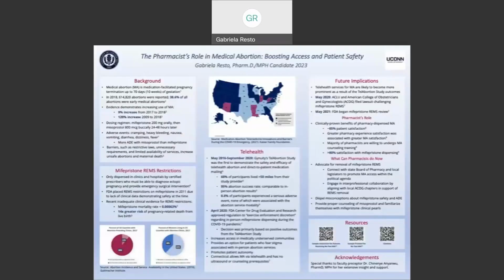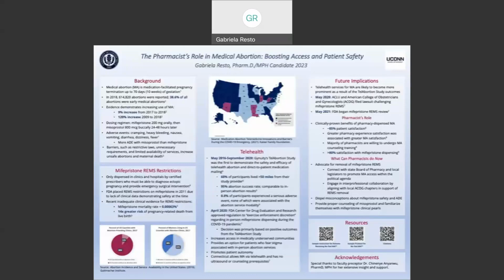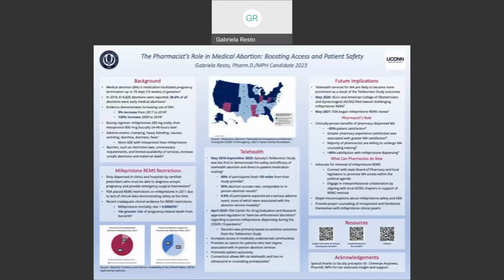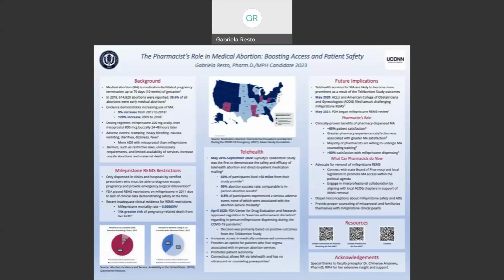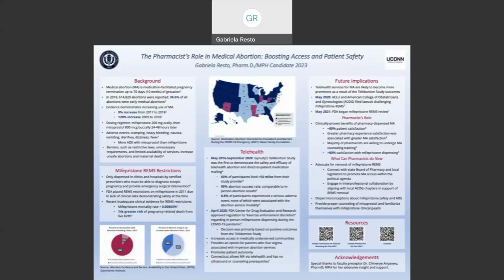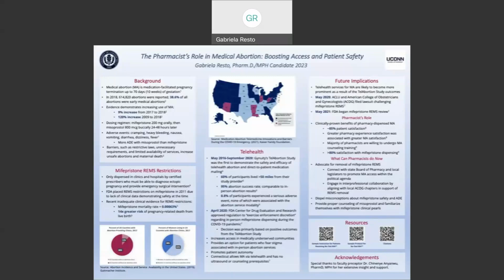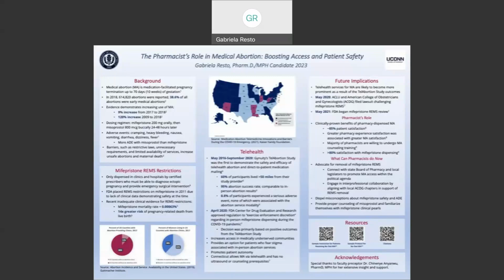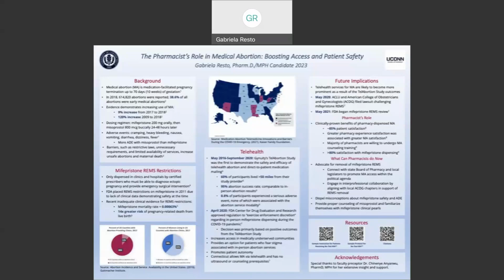The Pharmacist's Role in Medical Abortion - UConn Student Health Fair 2022: Week 2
In this video, UConn Student Gabriela Resto will discuss the pharmacist's role in medical abortions, including the barriers to receiving this treatment, the different medications utilized, and the steps pharmacists can take to improve patient care when taking these medications.